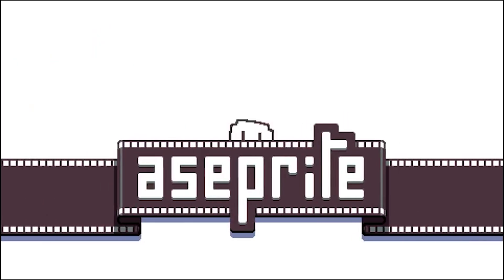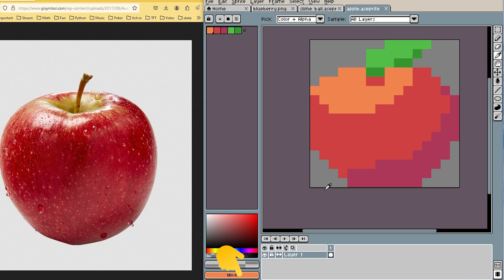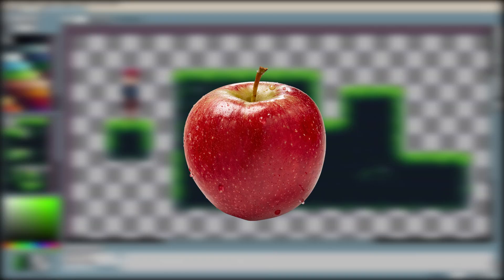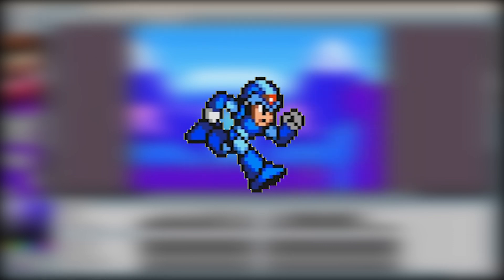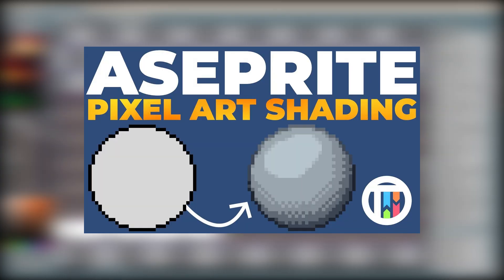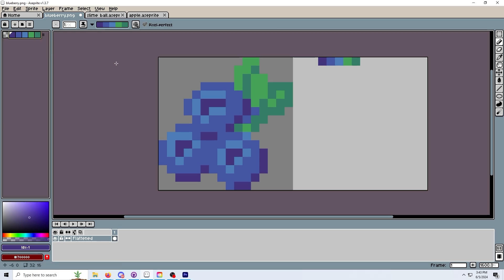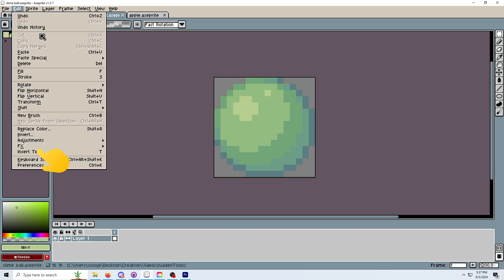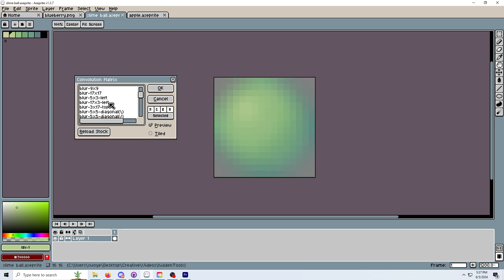Few People Know These Hidden Aseprite Features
Five features in Aseprite that are not immediately obvious. The outline tool, shading tool, convolution matrix, color picker outside of aseprite, and importing a gif. Lmk if you like the video!